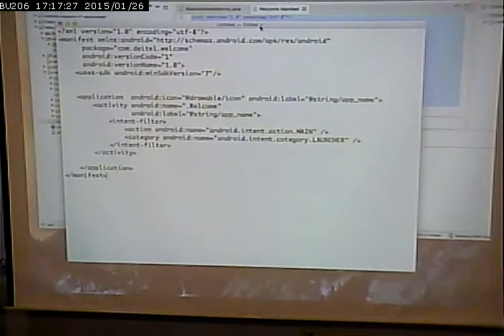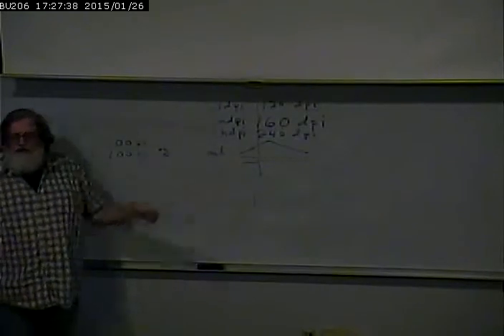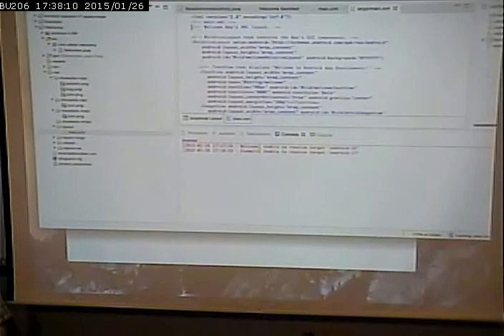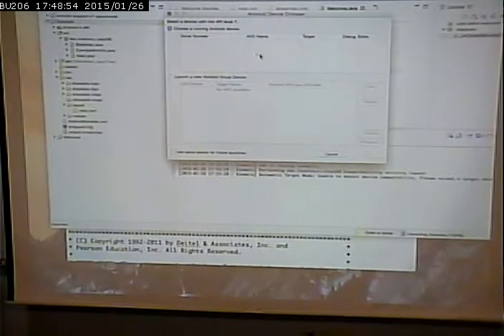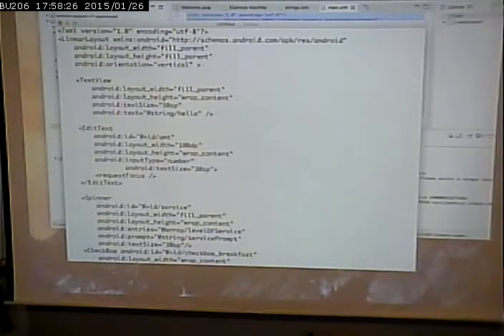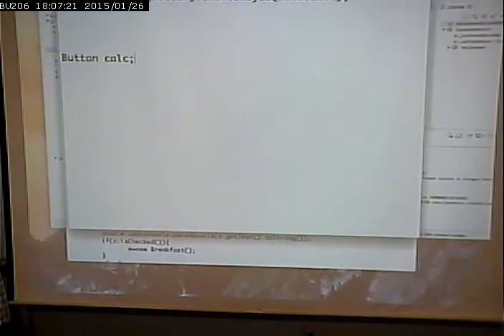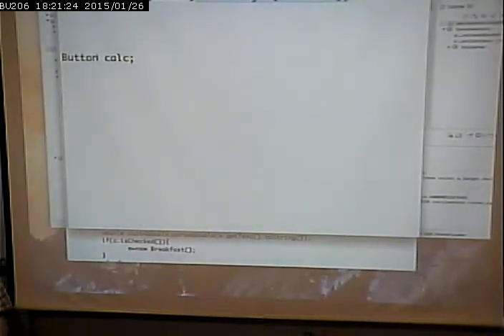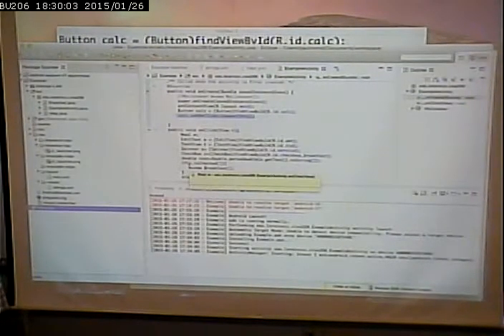CISS265 - Introduction to Android Development - Spring 2015 - 1/26/2015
Overview of an Android application